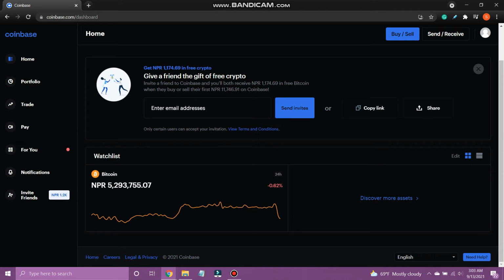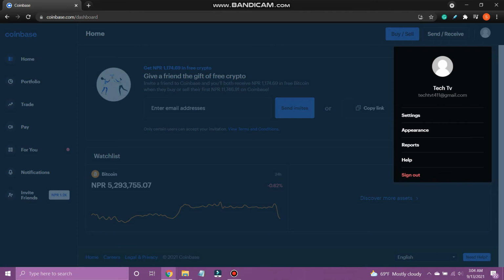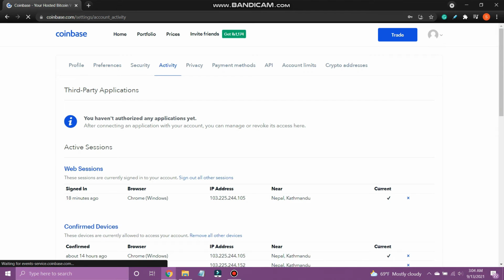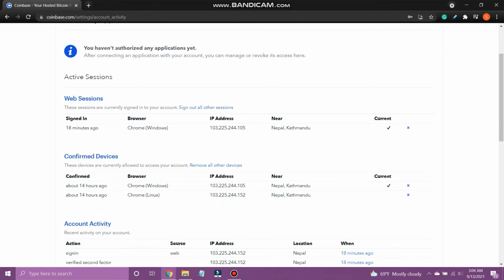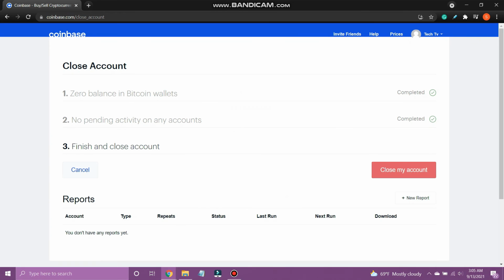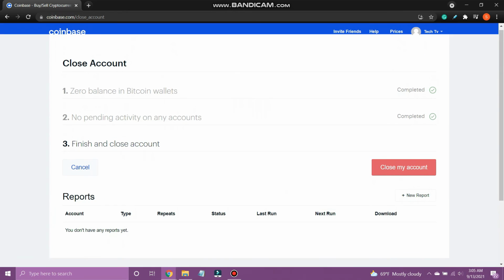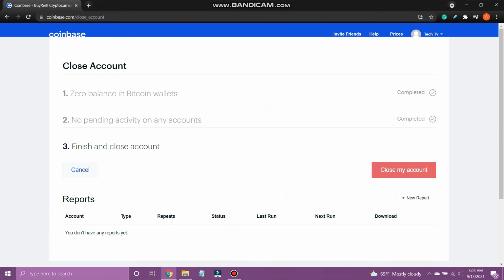How To Close Coinbase Account | Delete your Coinbase Account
Coinbase is a reliable platform that makes it simple and easy to buy, sell, and store cryptocurrencies. However, if you want to close your Coinbase account, there are some steps that you must follow.

In today’s video, I am going to show you how to close your Coinbase account.

Before closing your coinbase account, you must first withdraw all of your funds. You will not be able to withdraw it later. Since most sites do not want their users to leave, the account closing process is fairly hidden.

Down below are the steps to Close Coinbase Account:

STEP 3: Sign in to your Coinbase account
STEP 4: Tap your profile
STEP 5: Tap Settings
STEP 6: Tap Activity
STEP 7: Scroll down and tap Close Account
STEP 8: Make sure to withdraw all of your funds
STEP 9: Enter your password and tap Close Account
STEP 10: Tap Close my account

0:00 - Intro
0:25 - How to close your Coinbase account
1:19 - Outro

Hey EveryOne!